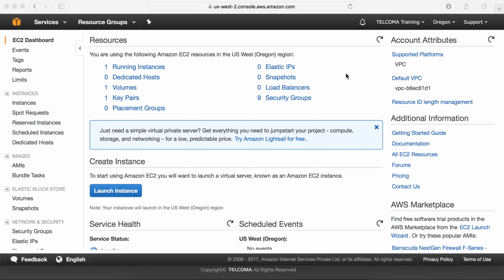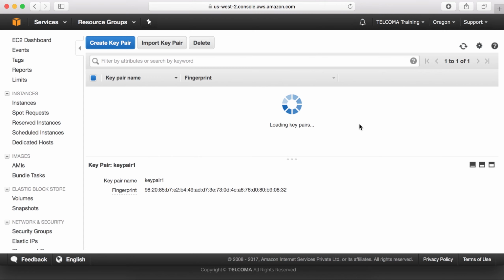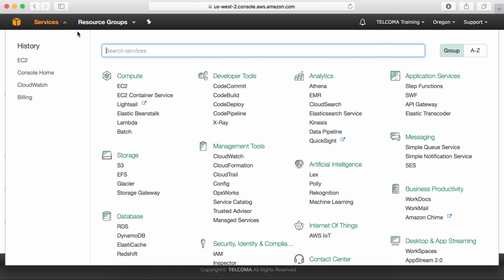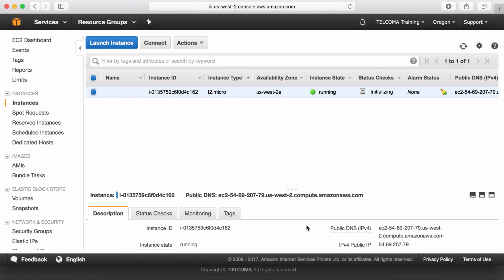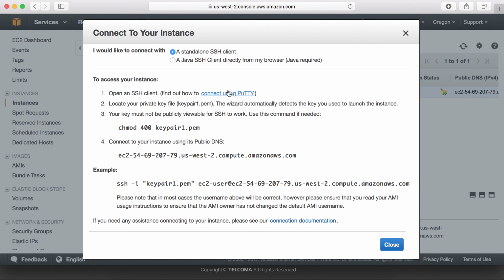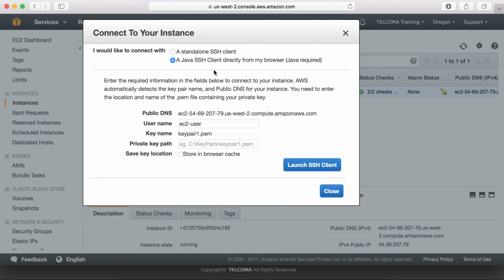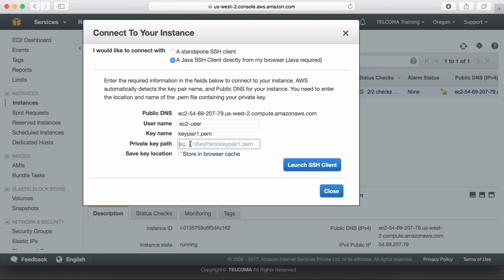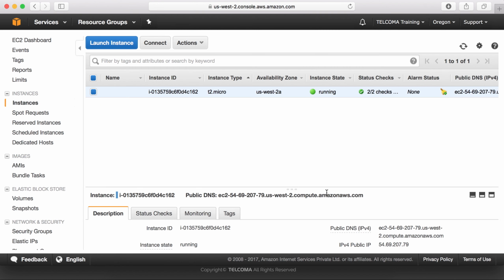29 how to connect to an instance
To connect to an EC2 instance in AWS, use SSH for Linux-based instances by running `ssh -i /path/to/key.pem ec2-user@instance-public-dns`, or use Remote Desktop Protocol (RDP) for Windows instances by connecting to `instance-public-dns` with your administrator credentials. Ensure your security group rules allow inbound traffic on the appropriate ports.